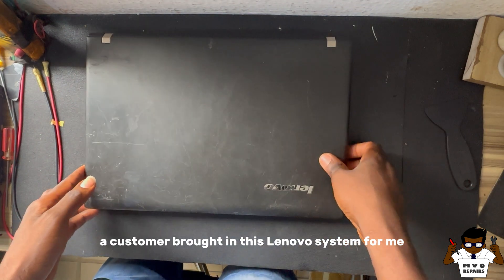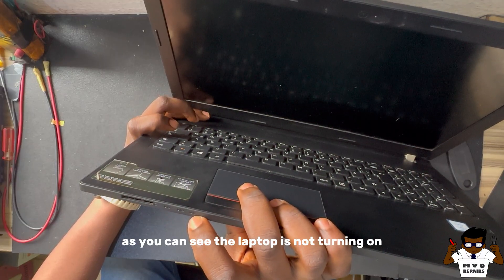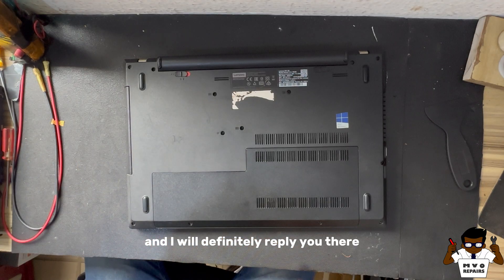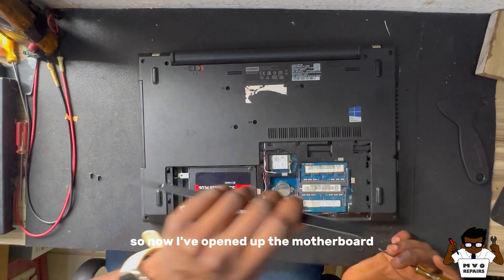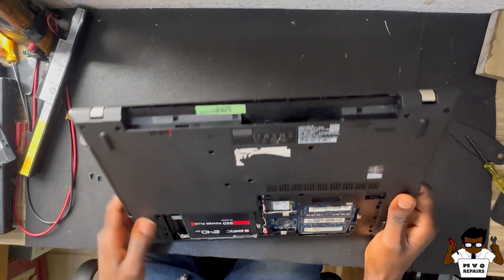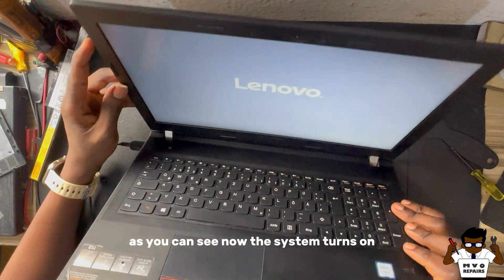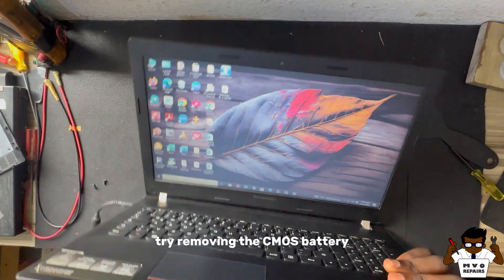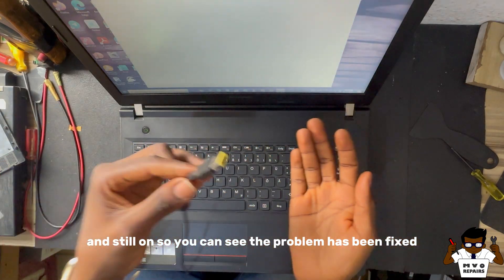Fix Laptop Power Issues: Solutions for When Your Laptop Won’t Start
Is your laptop not turning on or showing any signs of life? Don’t panic! In this video, we’ll walk you through simple and effective steps to fix laptop power issues and get your device running again. Whether your laptop won’t start, isn’t charging, or shows a black screen, these proven solutions will help you troubleshoot the problem fast.

👉 What you’ll learn:

How to check your laptop’s charger and battery

What to do if your laptop shows no power light

Fixes for laptops that won’t boot or power on

Tips to prevent future power issues

These methods work for HP, Dell, Lenovo, Asus, Acer, Toshiba, and other laptop brands. Follow each step carefully to bring your laptop back to life!